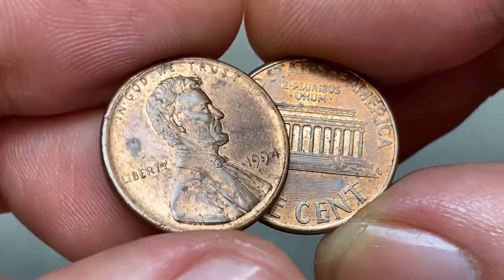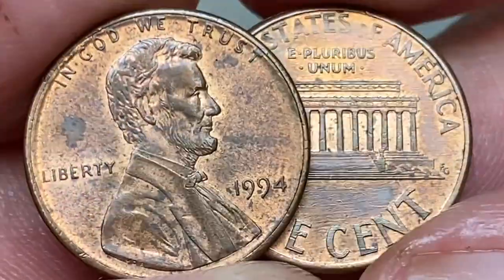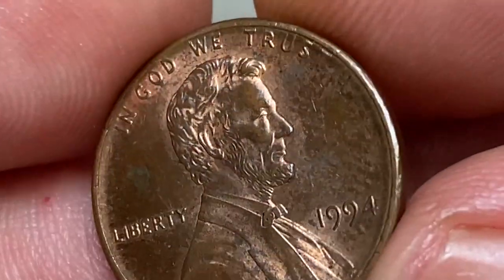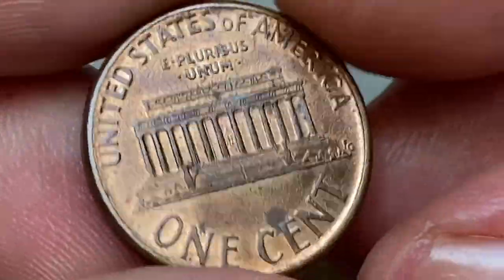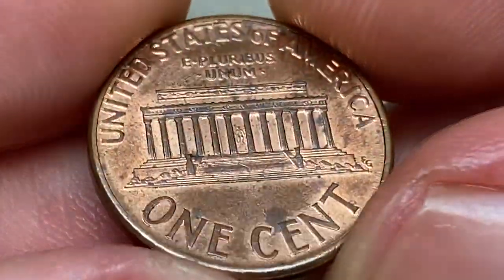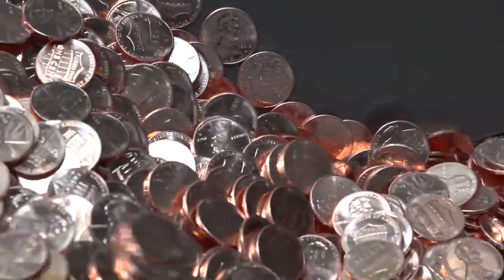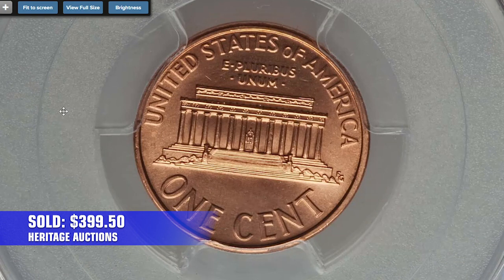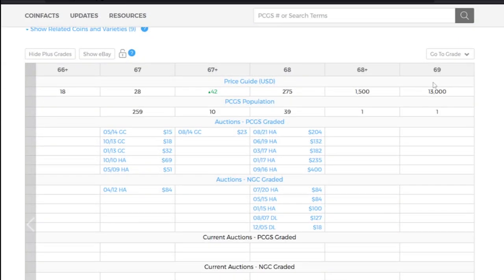1994 PENNIES Worth a FORTUNE?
In this video, we're going to show you how to turn 1994 pennies into big money. We're going to explain how to find coins from this year and how to sell them for a profit.

If you're a collector of coins and you're looking for ways to make money off of your collection, then this is the video for you! We'll show you how to find coins from this year and how to sell them for a profit. So if you have a lot of 1994 pennies lying around, be sure to watch this video to find out how to turn them into some extra cash!